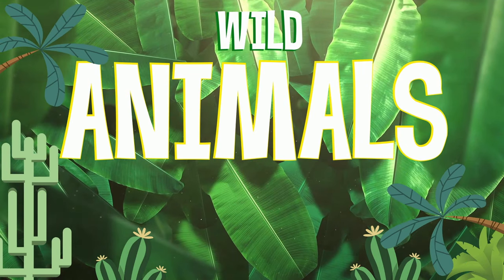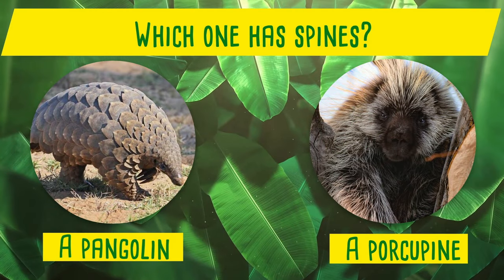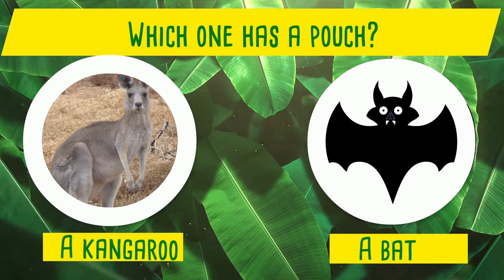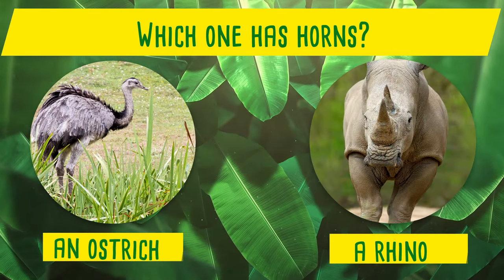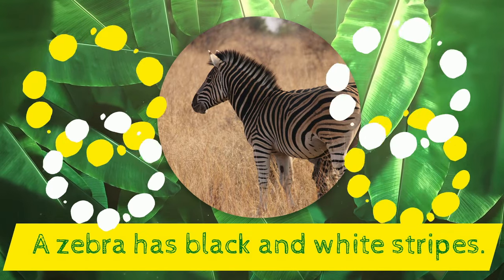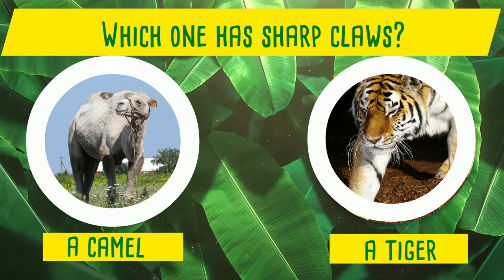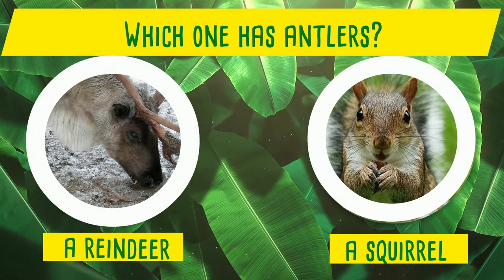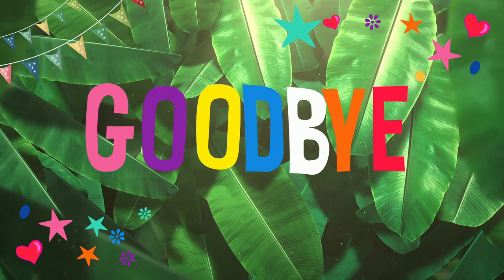Wild animals body parts quiz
Let's revise the body parts of the wild animals with this fun quiz video. Created by Armagan Citak using powtoon and Imovie and voiced by Amanda Ozyurek.